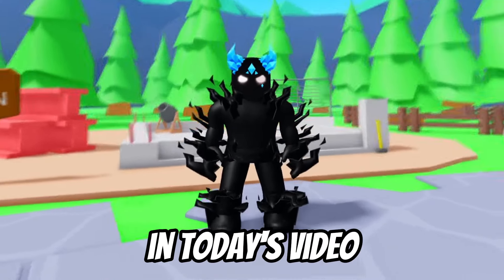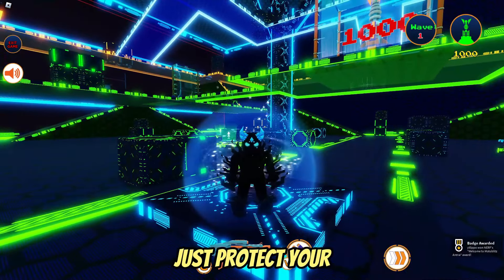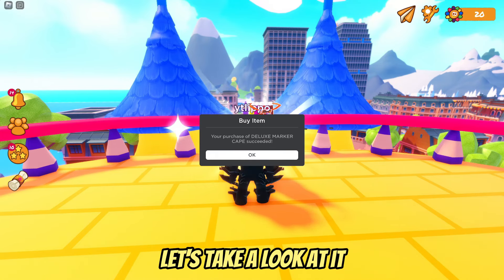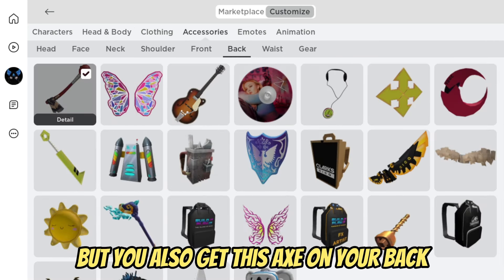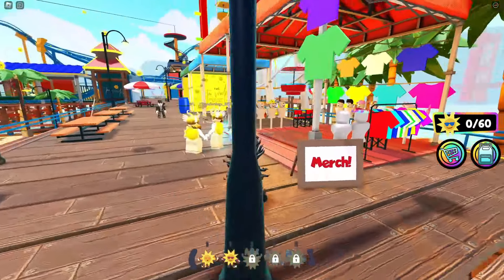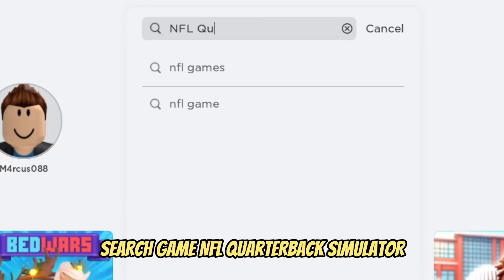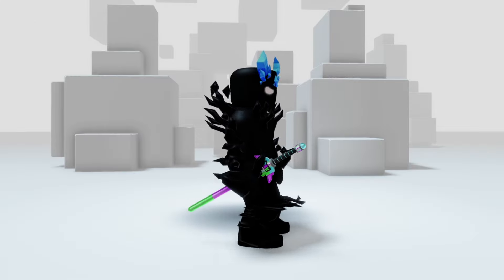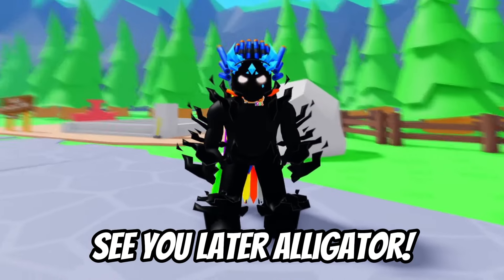GET 99+ FREE ROBLOX ITEMS! 😮 COMPILATION [2024]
Did you get any new free roblox items? If I've helped you at least, let me know by clicking on like. Write me some comment, if you want more videos and what color of free items you want to see next!